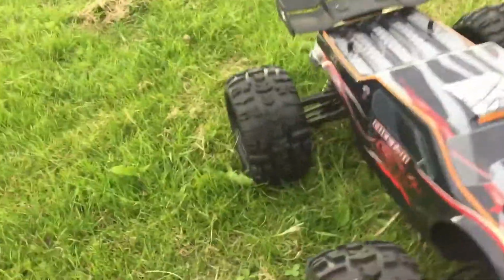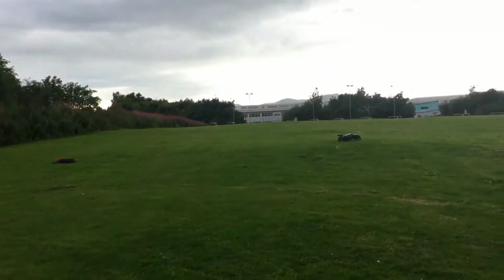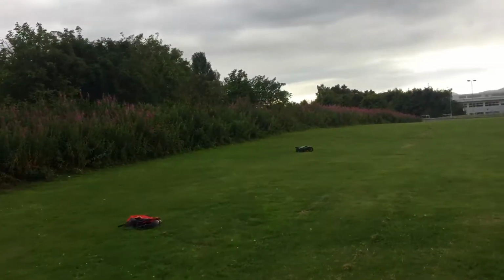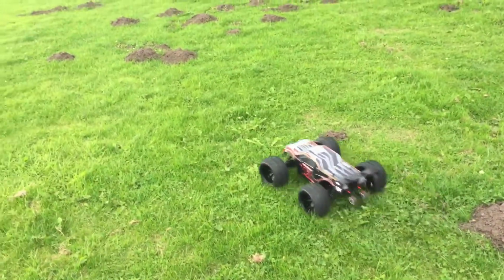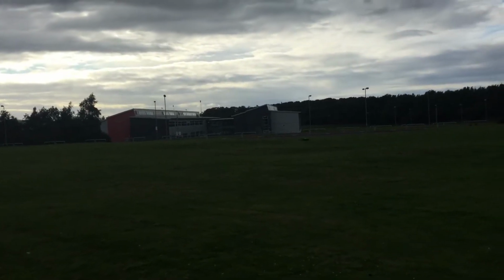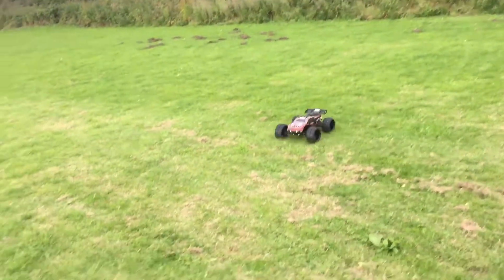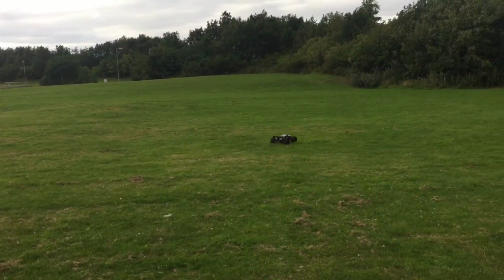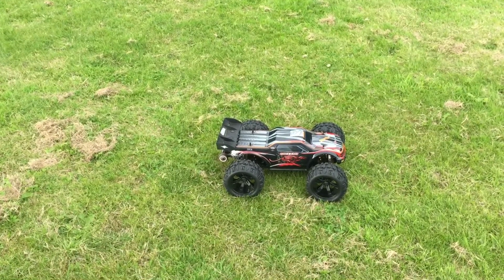Jlb cheetah with wheel upgrade. 😉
Jlb cheetah first run with new wheels. Massive improvement in grip. 😳👌🏻